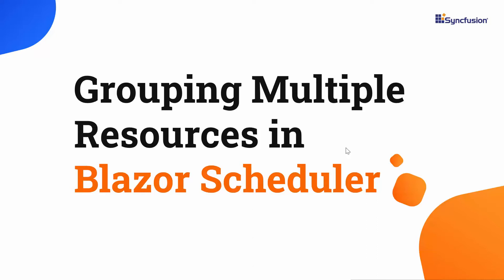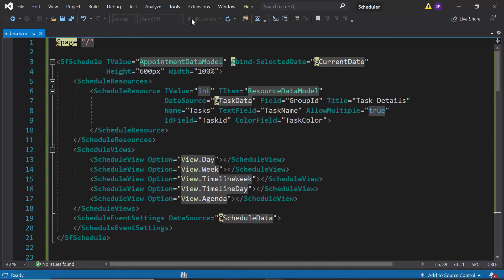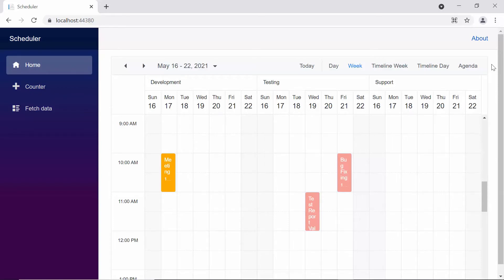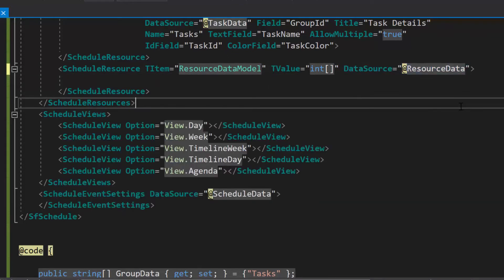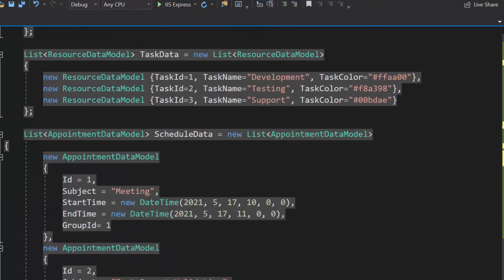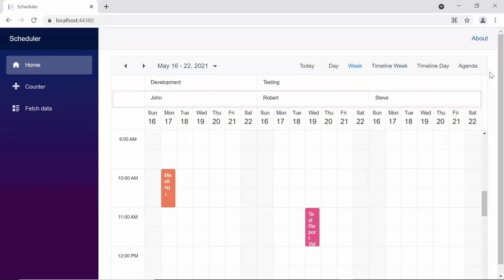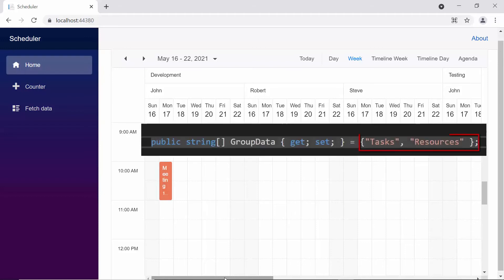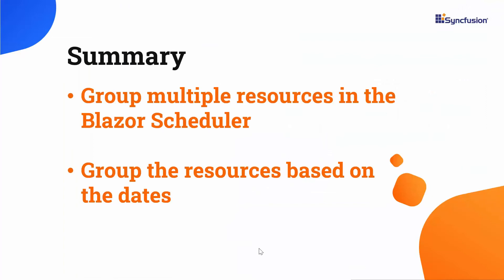Grouping Multiple Resources in Blazor Scheduler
Get a quick overview of grouping multiple resources in Blazor Scheduler.
To find out how to add a basic Blazor Scheduler to your Blazor application, watch these videos:

Add a Blazor Scheduler to the Blazor Server App Using VS Code

Bind Appointment Data to the Blazor Scheduler [Getting Started - Part 2]

In this video, you will learn how to group multiple resources and to define the group data source, and map it with appointments. You will also learn how to group resources under dates and group the resources hierarchically in the Blazor Scheduler.

TRIAL LICENSE KEY:
If you need a trial license key, start your Blazor trial from under your Syncfusion account. Then, you can obtain your trial license key from the downloads page.

BOOKMARK DETAILS
[00:00] Introduction
[01:10] Define group options
[02:04] Add multiple levels
[04:41] Group resources hierarchically
[05:45] Group resources by date